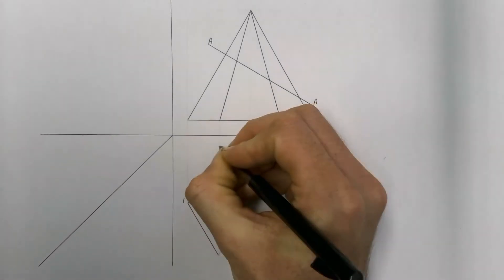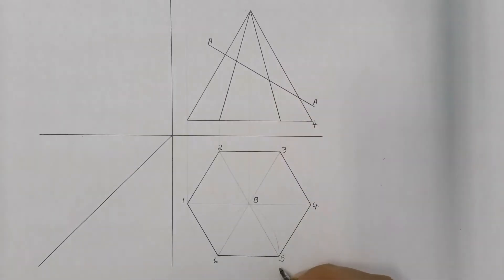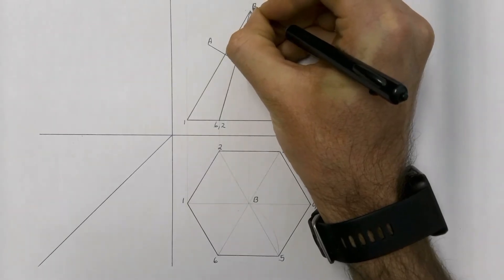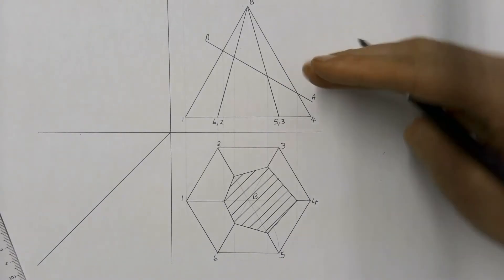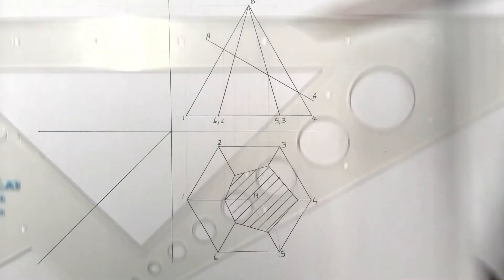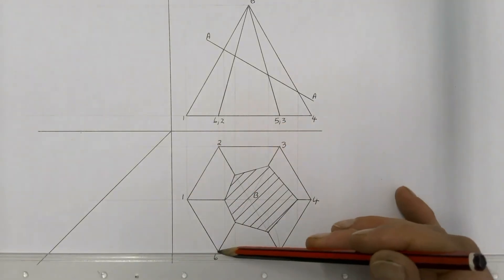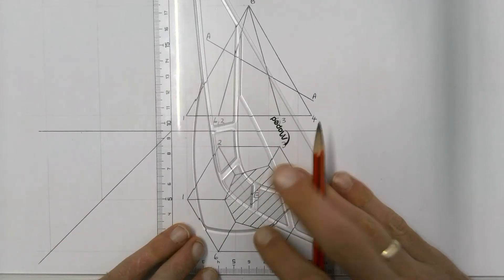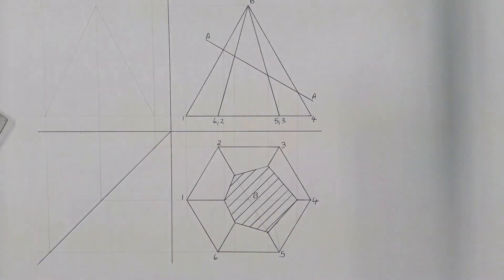Hexagonal pyramid cut, showing the cutting plane in the top and right view